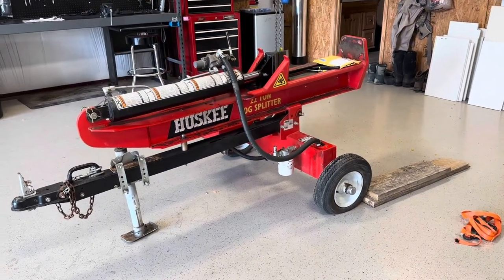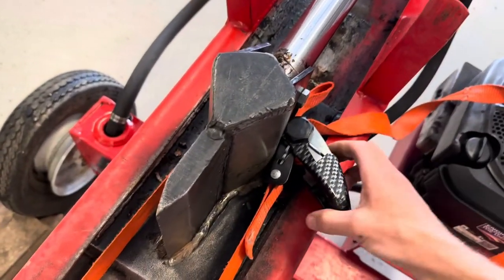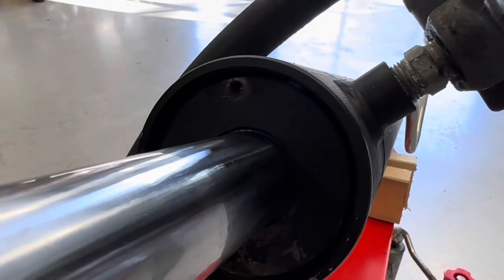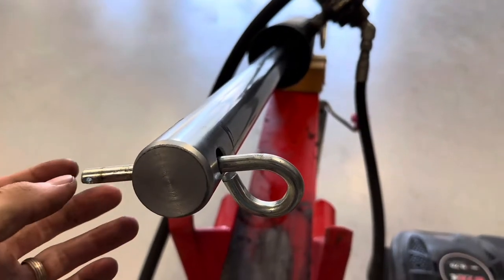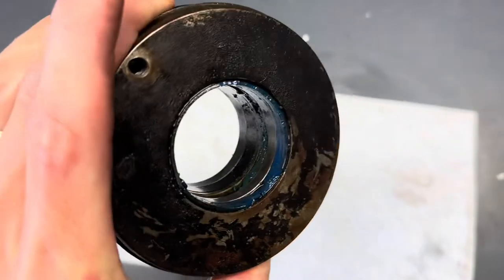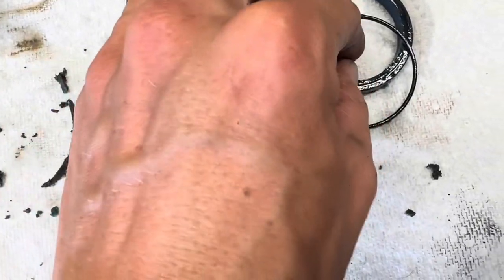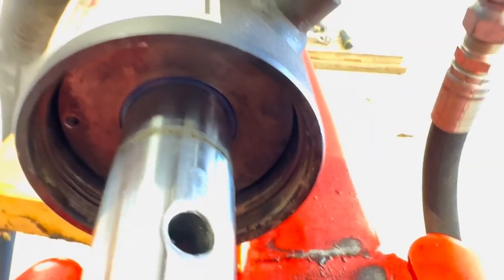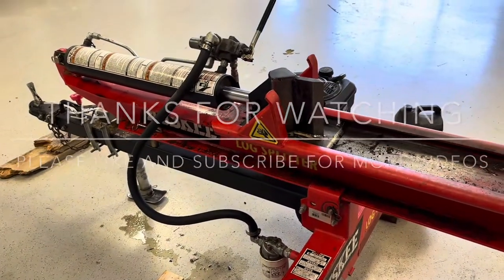Huskee Log Splitter Cylinder Seals Replacement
Husky log splitter 22 ton cylinder had hydraulic fluid leak. Spraying hydraulic fluid and dripping hydraulic fluid. Purchased hydraulic cylinder seals part number S39017800 from: